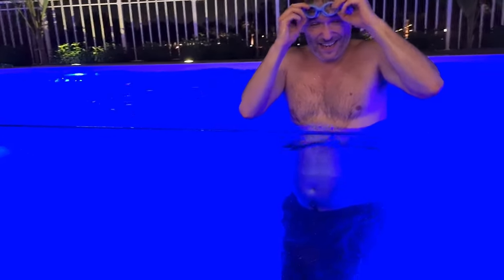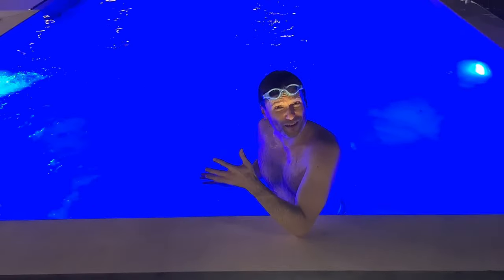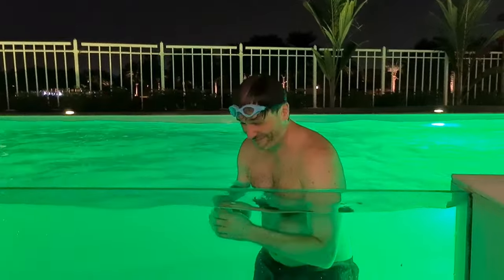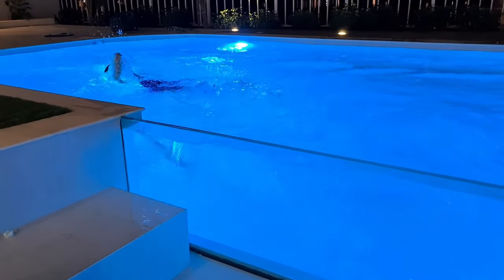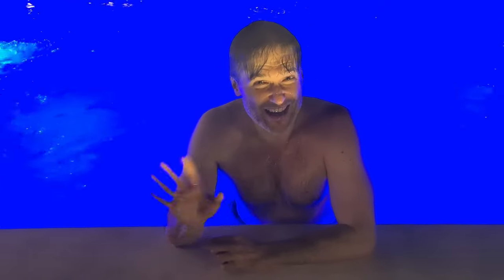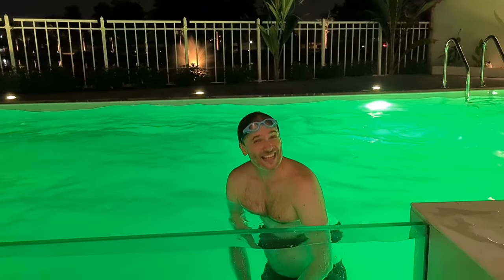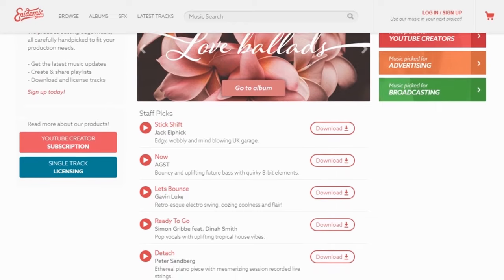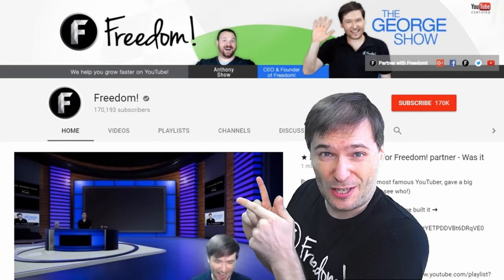Color-changing pool - George jumps in!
We are building new homes in Dubai! See the before-and-after our renovations

George christens the pool of our first completed home by jumping in for a swim :-)

Also try Heartbeat, our new publishing platform for you.

Step 2: Press the H key while watching any video on YouTube to save your favorite moments without replacing "com" with "h.ki"

Step 3: Get more views to your videos on Heartbeat like this

These are just a few of the many cool features all of you will get when we launch the full Heartbeat platform. In the meantime, use Heartbeat Moments, Photos and Viki today!

▼ Chapters
0:00 - George christens the pool
1:00 - Many pool colors!
1:20 - Sunken seating area
2:39 - George shares his thoughts
3:36 - Final words by George